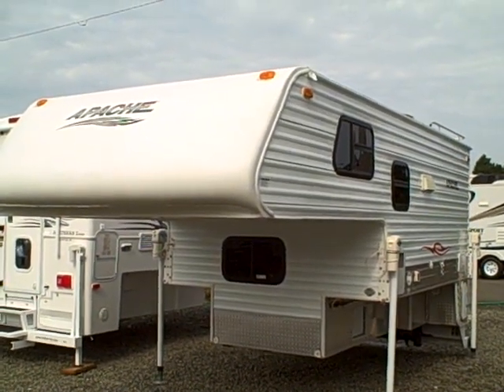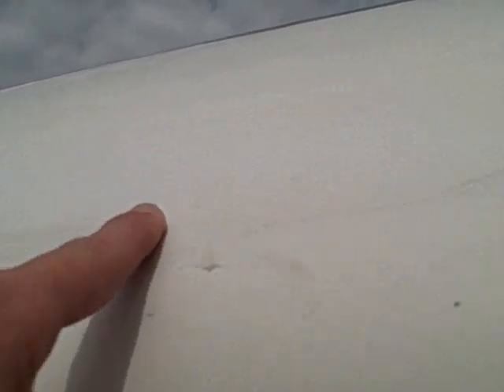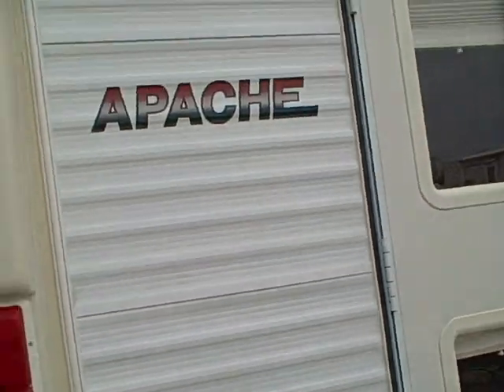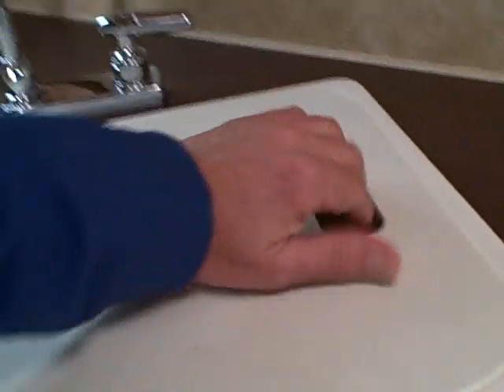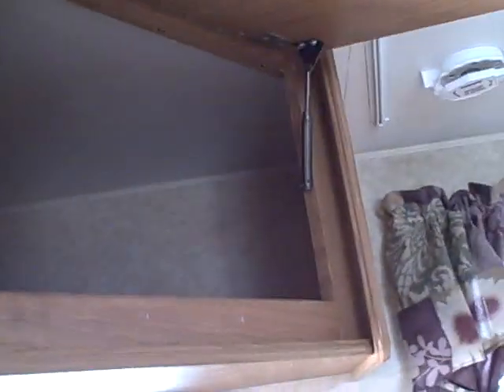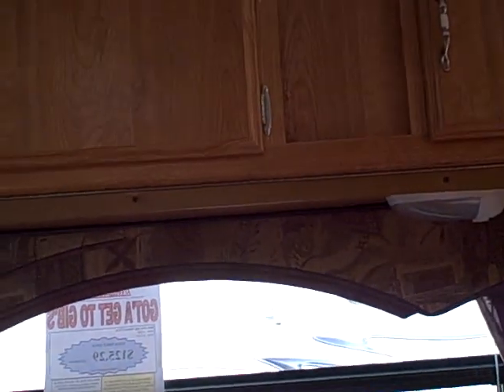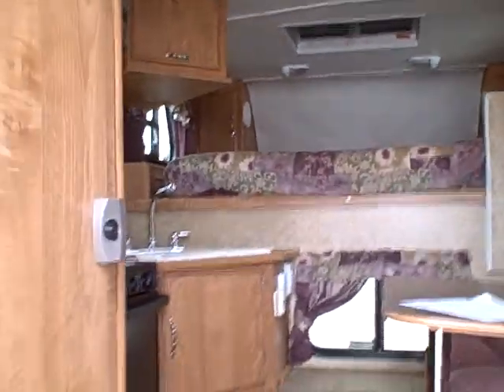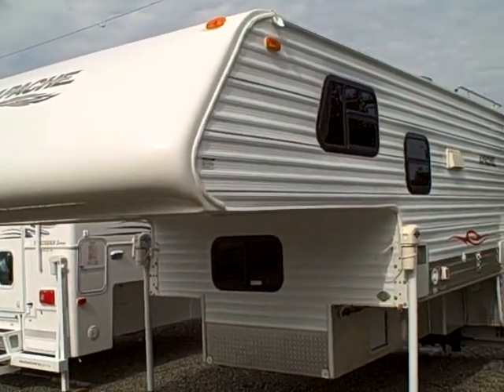2006 Apache truck camper by Sun Valley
This long bed truck camper is very clean, and uniquely constructed with aluminum siding and fiberglass caps front and rear.  Electric jacks, wet bath, and sleeping for 4 people.
  The model designation is 9.55 for Side Dinette. This sofa bed dinette with removable table offers more floor space and is great for multiple occupants for seating.